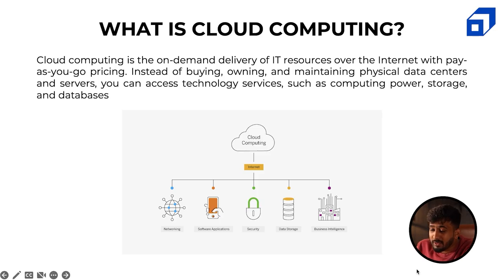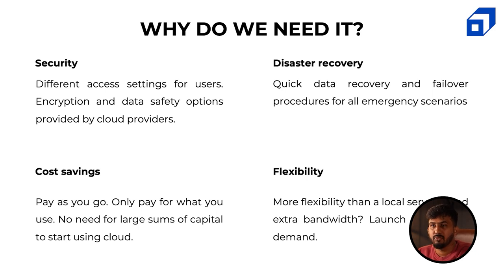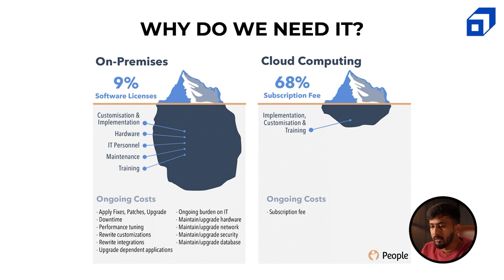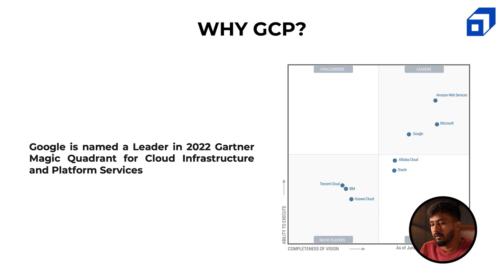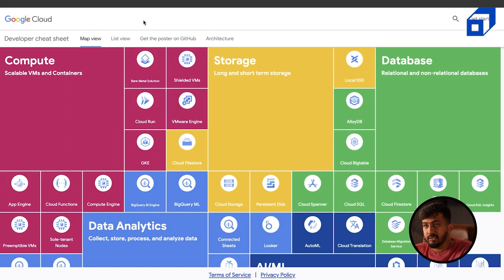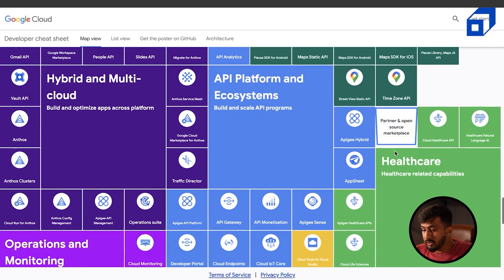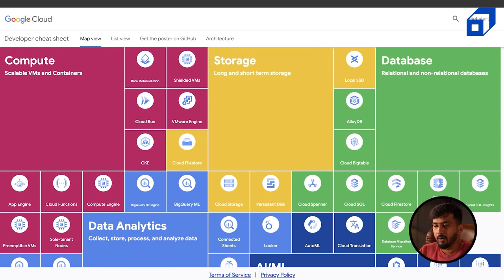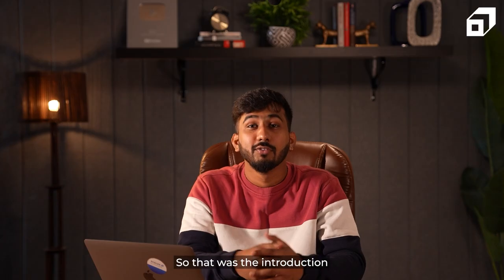Google Cloud Platform Tutorial - Part #1 | Introduction to GCP | Cloud Computing Basics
Do you want to get started with the Google Cloud Platform? Want a detailed understanding of the basic concepts of GCP? Kodeeswaran brings you a detailed tutorial on introduction to the Google Cloud Platform.

Check out this extensive guide to master the basics of GCP.

Google Cloud Platform (GCP) is a suite of cloud computing services offered by Google that provides infrastructure, platform, and software-as-a-service solutions for data storage, computing, machine learning, and more. It includes tools for application development, data analytics, and deployment.

What is On-premises?
On-premises refers to software, hardware, or infrastructure that is installed and maintained within an organisation’s physical premises, rather than being hosted in the cloud or provided as a service. This can include servers, applications, and databases that are managed locally by an organisation’s IT staff.

Cloud computing is the delivery of computing services, including servers, storage, databases, networking, software, analytics, and intelligence, over the internet (“the cloud”) to offer faster innovation, flexible resources, and economies of scale. Users pay only for what they use, without having to maintain their infrastructure.

Computer science is the study of computers and computational systems. It encompasses the design, development, and analysis of algorithms, programming languages, software, and hardware. Computer scientists solve complex problems, create new technologies, and drive innovation in fields such as artificial intelligence, cybersecurity, and robotics.

Future of programming
Programming is a job that requires abstract thinking, logical thinking, and attention to detail. You want to retrain yourself on skills that align with your interests and passions. In the age of emerging technology: artificial intelligence, big data, virtual reality, and robotics, there are plenty of jobs that will require technical understanding but at the same time involve more human skills. These jobs won’t be replaced by technology any time soon. Coding won’t just be relevant in the coming ten years, it will be more relevant than it is now.

What is the tech industry?
The tech industry refers to the businesses and organisations involved in the development, design, manufacturing, and distribution of technology products and services, including computer hardware, software, telecommunications equipment, and e-commerce services. It is a rapidly growing and constantly evolving sector with a significant impact on the global economy.

It’s a branch of computer science that focuses on designing and developing computer systems and application software.
Software engineers are experts in programming languages, software development, and operating systems and use engineering principles to create software.

Topics covered:
0:00 - Introduction and Agenda
1:04 - What is Cloud Computing?
4:13 - Why do we need Cloud Computing?
11:39 - On-Premises vs Cloud Computing
17:22 - What is GCP?
19:15 - Why GCP?
20:14 - GCP Global Infrastructure
24:02 - GCP Free Tier
28:17 - GCP Services
30:56 - GCP Cheat Sheet for Services
45:40 - Creating GCP free account

Did you take the Hunger test yet?